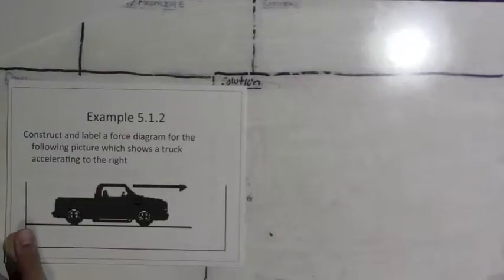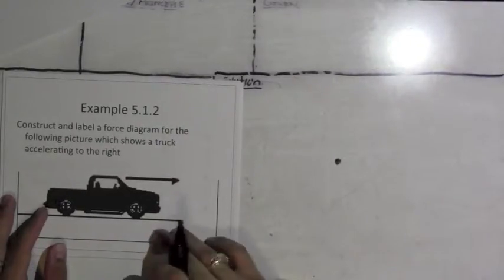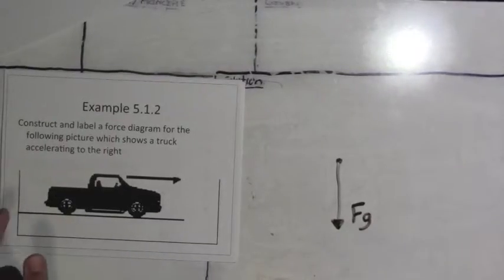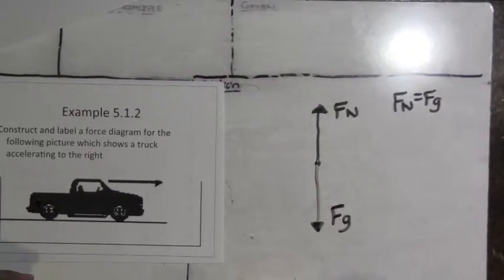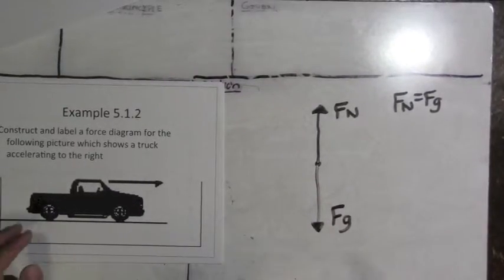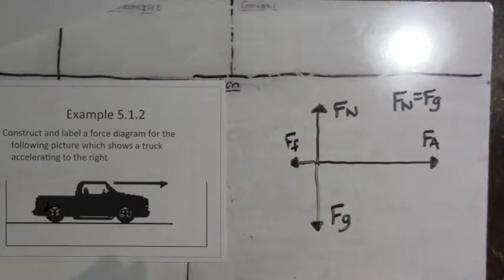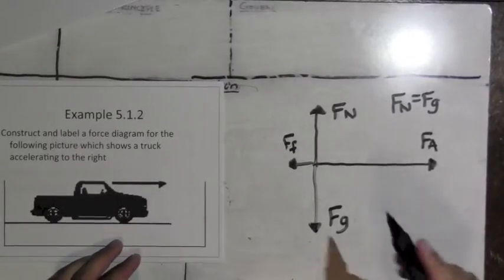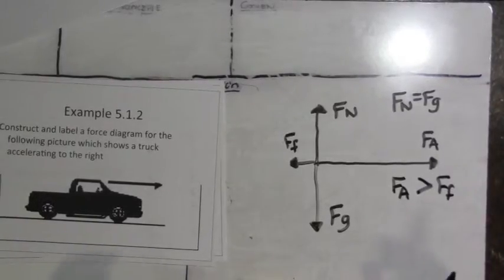Example 5 1 2